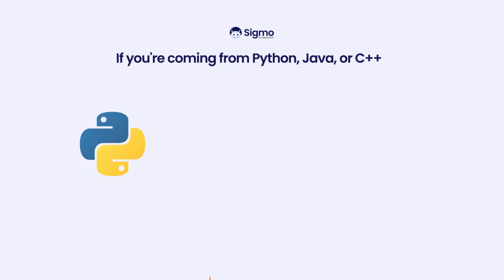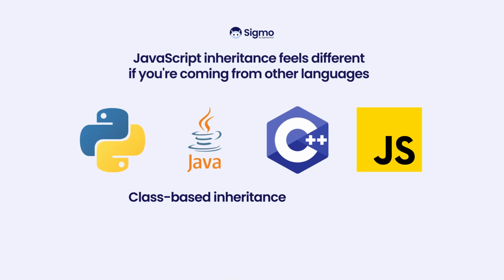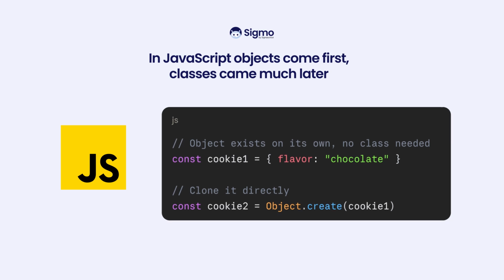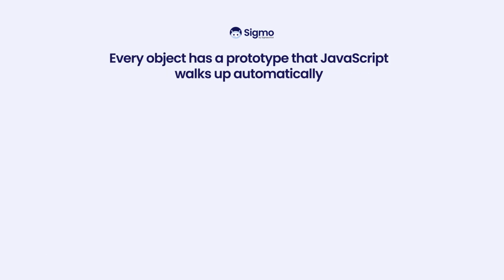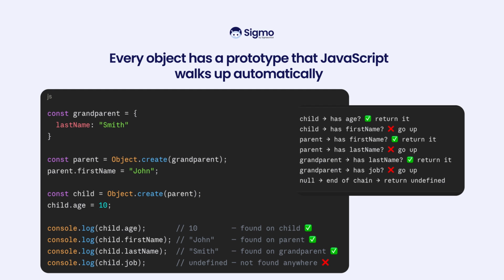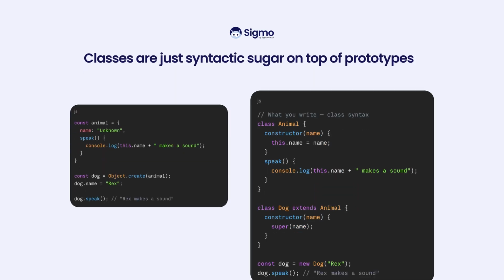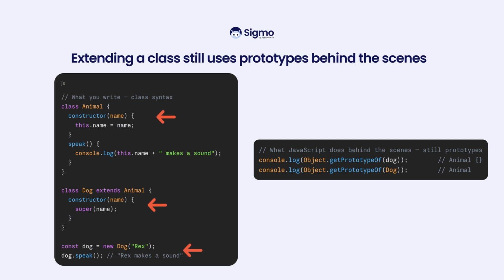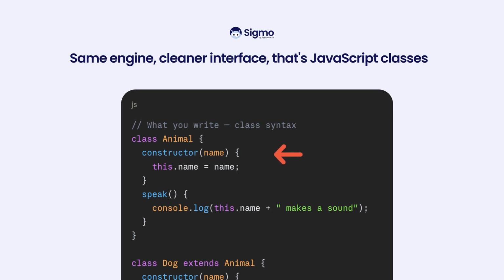Javascript Prototype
About Sigmaschool